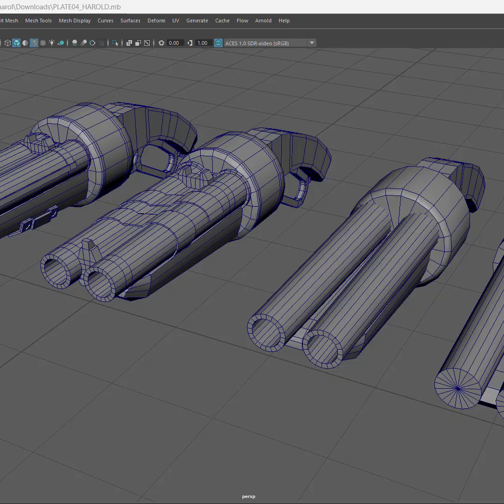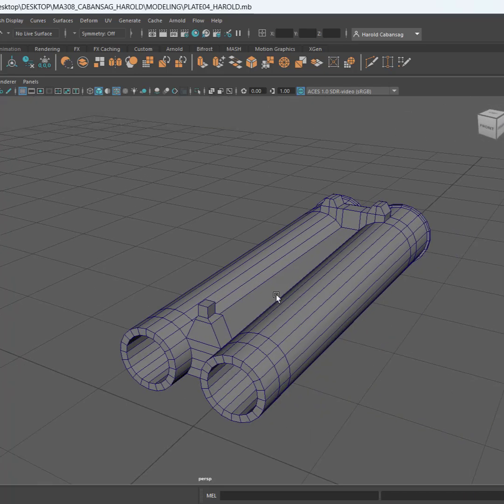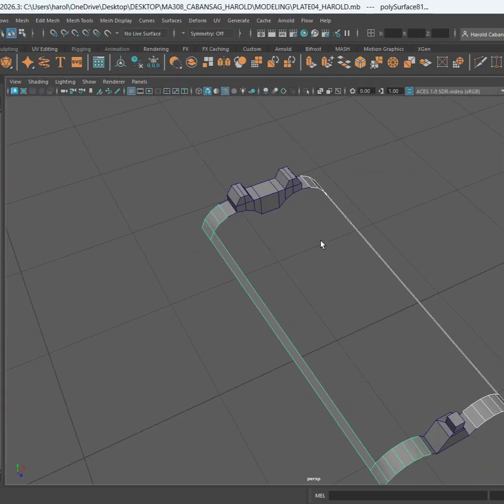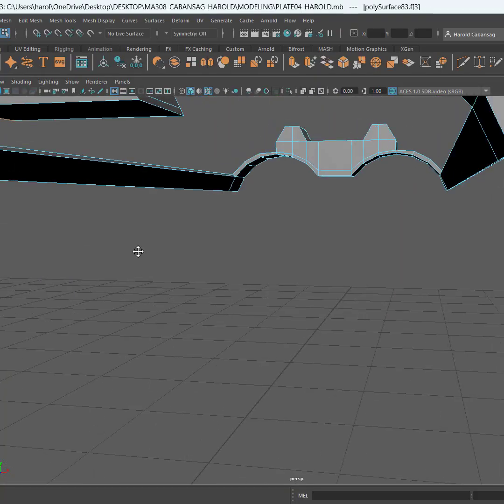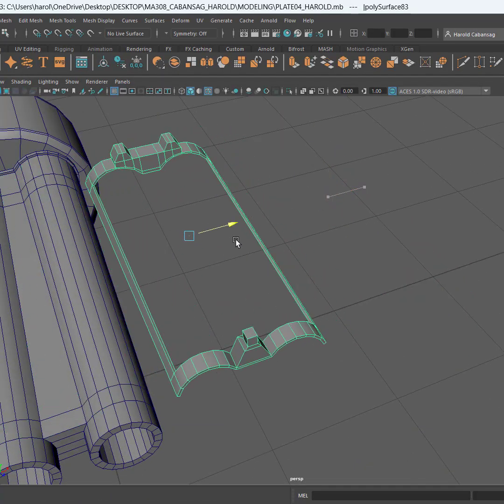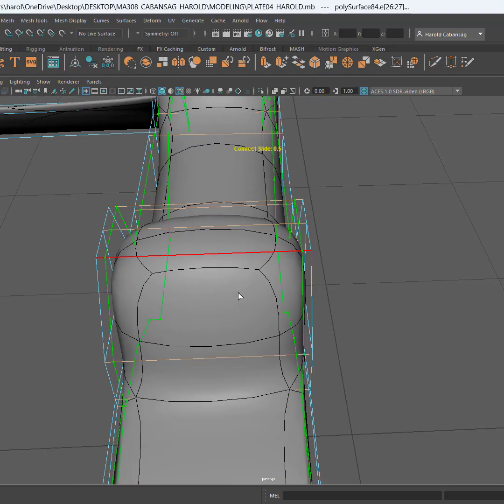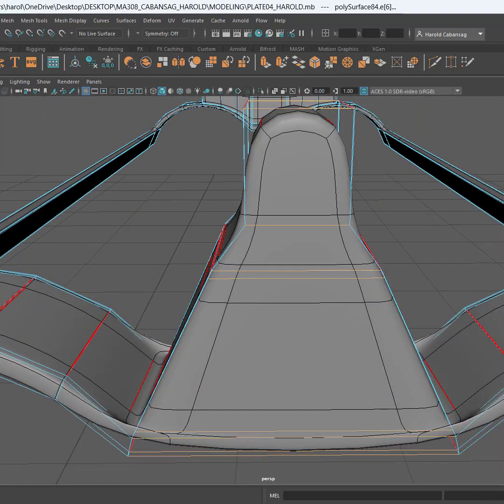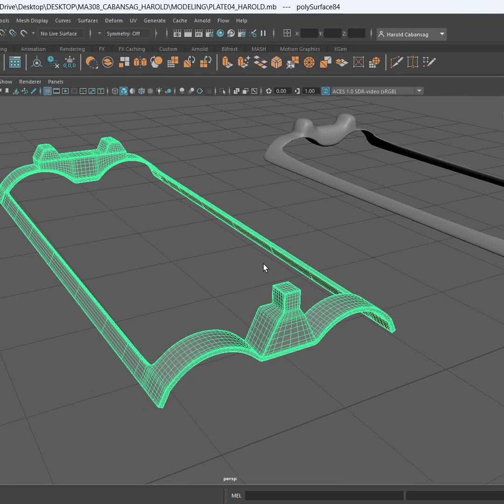SMOOTHENING in MAYA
Is your model looking "mushy" when you press 3? 🫠 In this video, I show you how to properly smoothen objects in Maya without losing your shape. The secret is Support Loops.

I’ll walk you through how to create these loops using the Connect Tool, and dive into the specific Connect Settings (like segments and slide) to place your edges perfectly. Learn how to control your smoothness and get crisp, professional results.